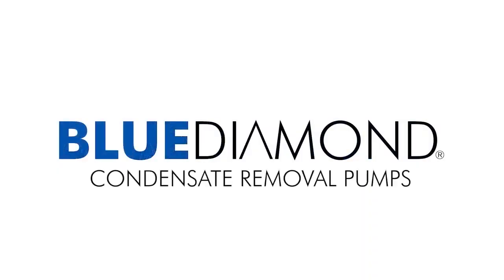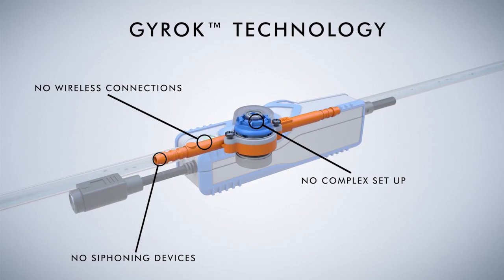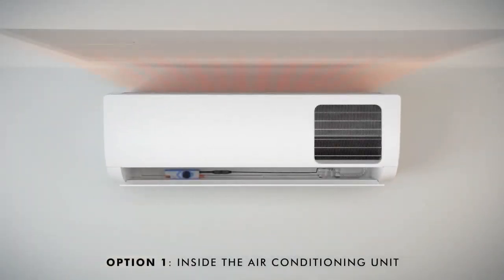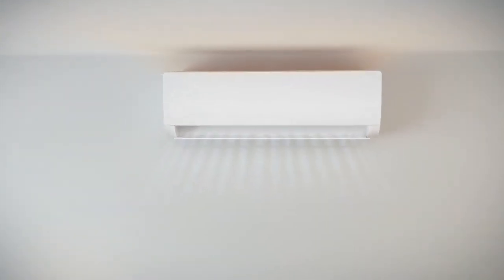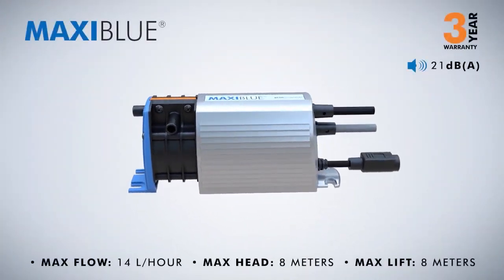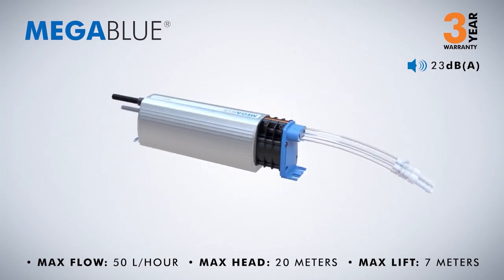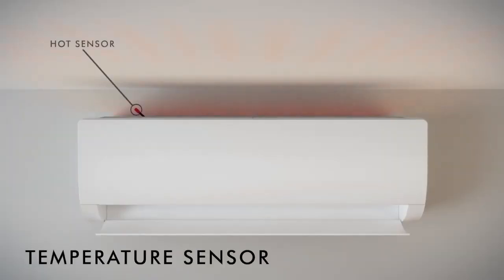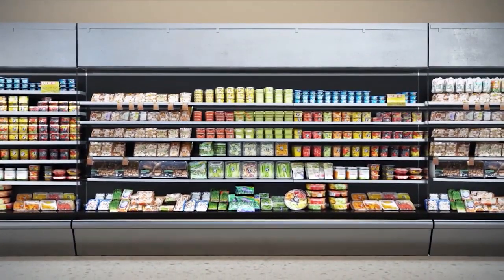BLUEDIAMOND Condensate Removal Pumps